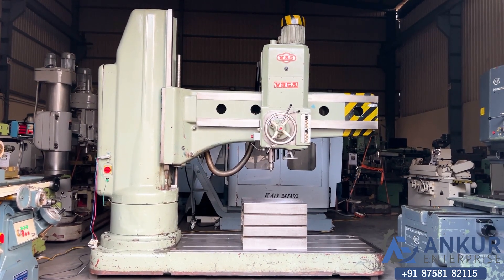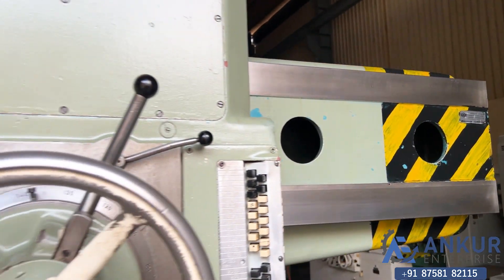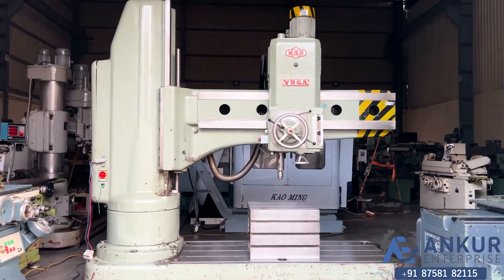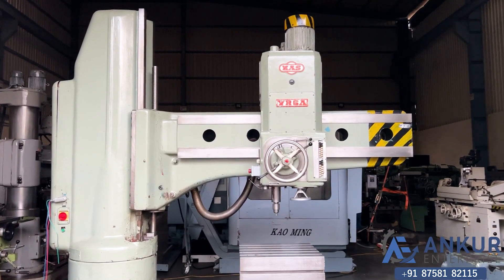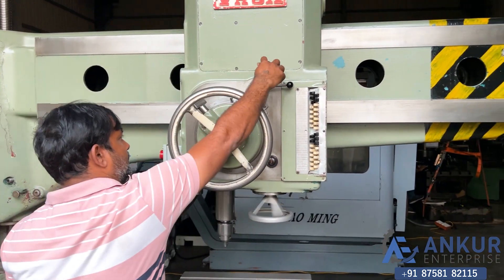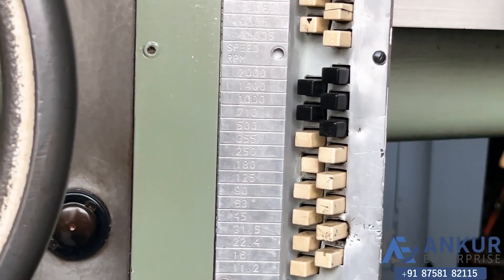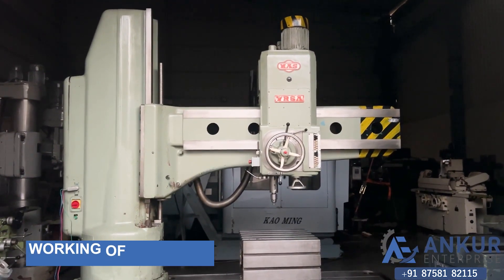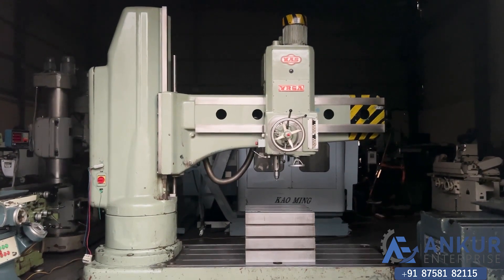Mas VR6A Radial Drilling Machine - Capacity 60 mm x 2000 mm Working Arm Length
TECHNICAL SPECIFICATIONS :
• RADIAL ARM DRILL (WITH TABLE)
• MAKE - MAS (CZECHOSLOVAKIA)
• MODEL - VR6A